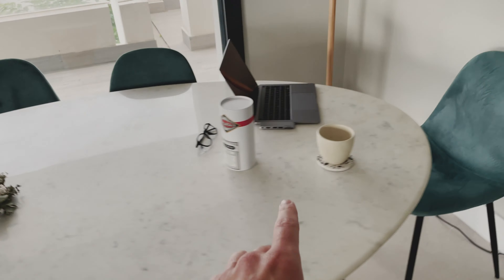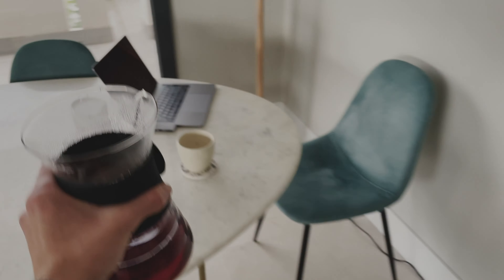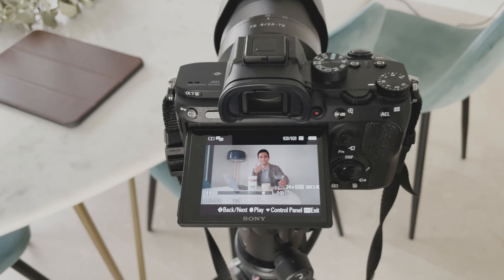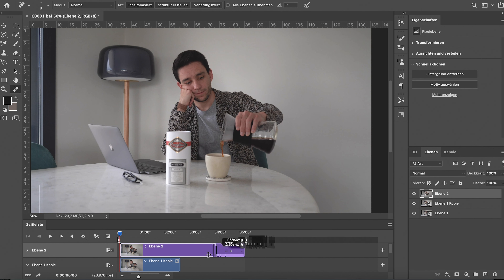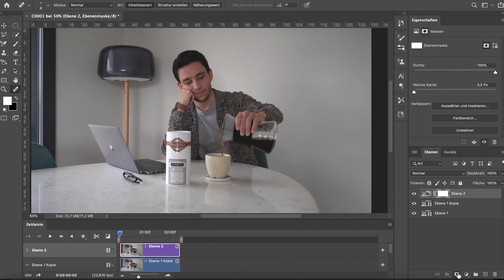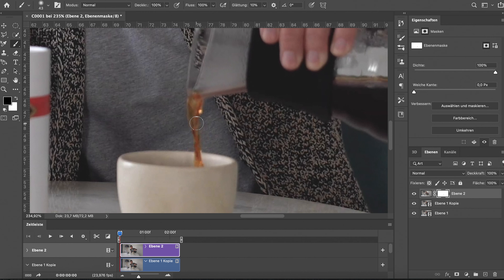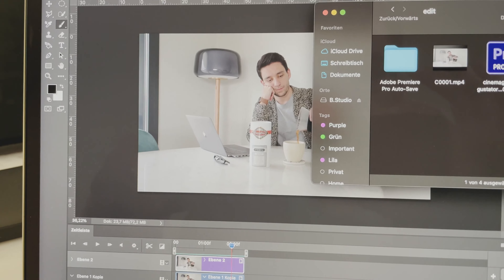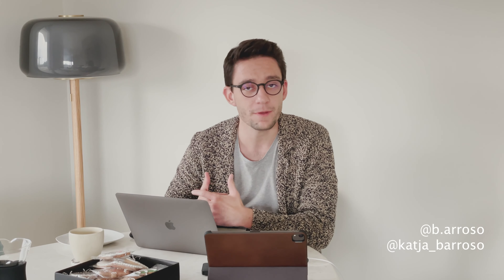BTS Coffee Pour Cinemagraph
Hey guys!
Back on YT with a short behind the scenes video of the coffee pour cinemagraph I posted on IG.